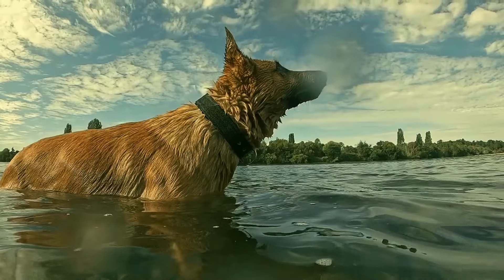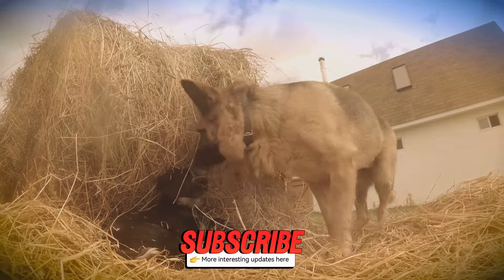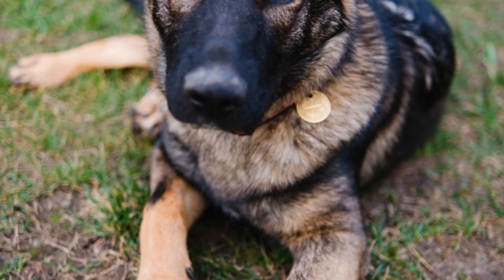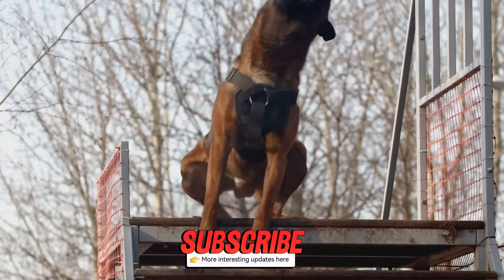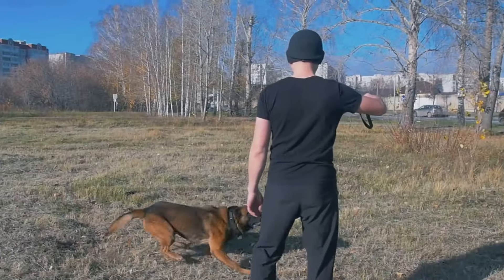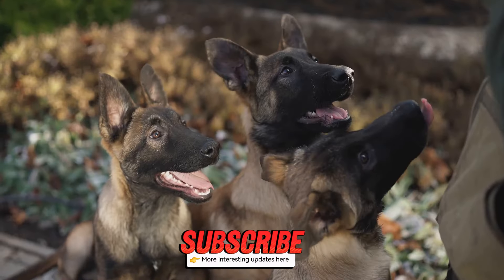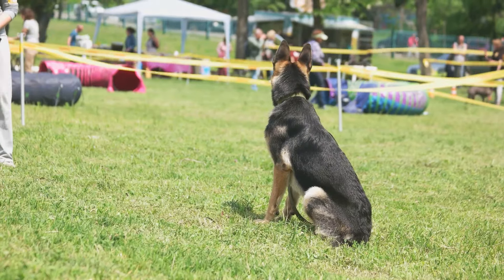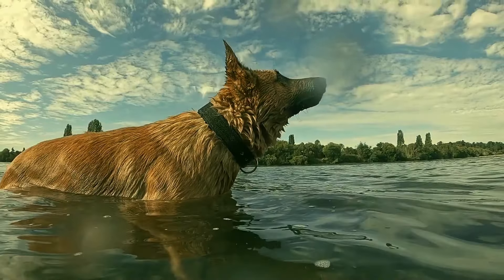The Definitive Guide to German Shepherd Breeds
Dive into the world of German Shepherds with 'The Ultimate German Shepherd Breed Guide'! Whether you're a current owner, considering bringing one into your family, or just fascinated by these intelligent and versatile dogs, this comprehensive video has something for everyone.

Discover the history, traits, training tips, and more that make German Shepherds one of the most popular breeds worldwide.

Join us on a journey through the characteristics and charm of these beloved canine companions.

Watch now and become an expert on this incredible breed!

By purchasing through our links, you contribute to the creation of content for the channel and there is no additional cost, Thank you!

Recommended Products
Leather Collar
LED Collar
Car Belt
Automatic dog eater
Dog Cooling Mat
Automatic Pet Hair Dryers